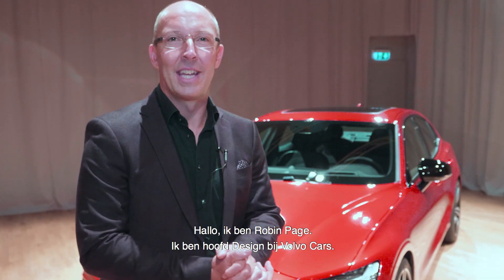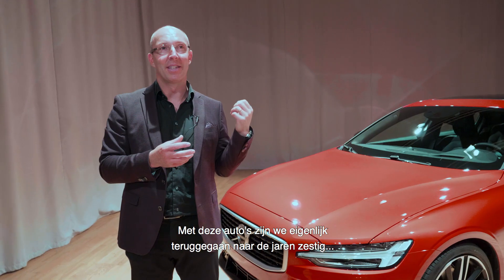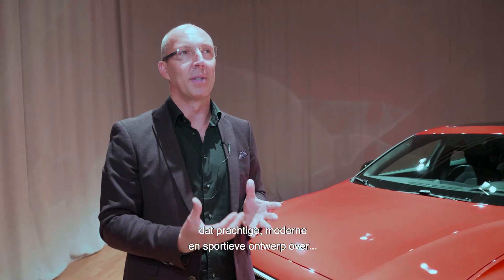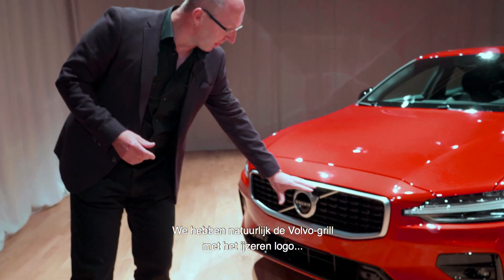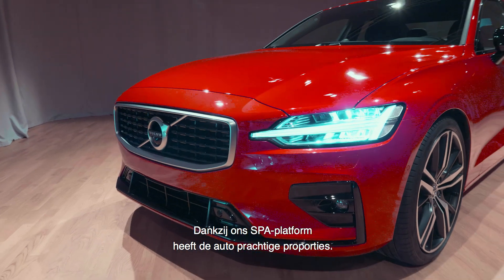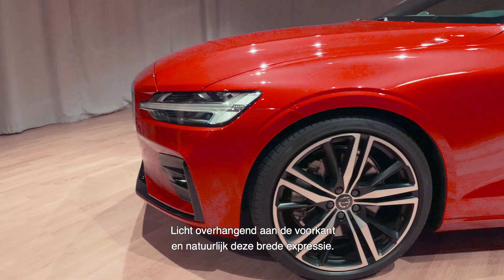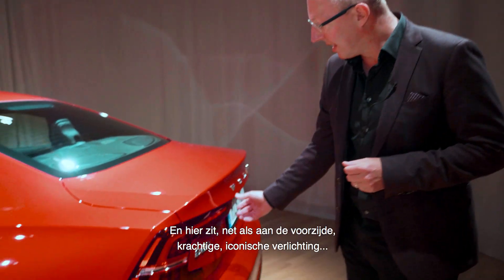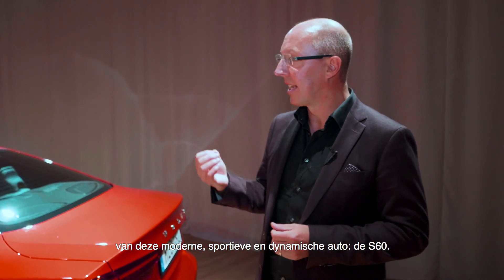Volvo S60 Design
Interview with Robin Page, Dutch subtitles